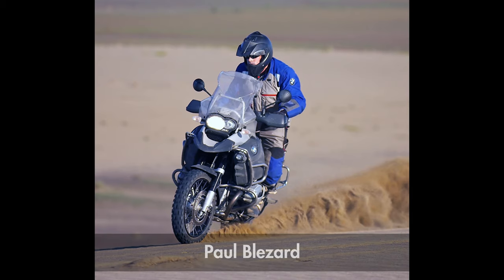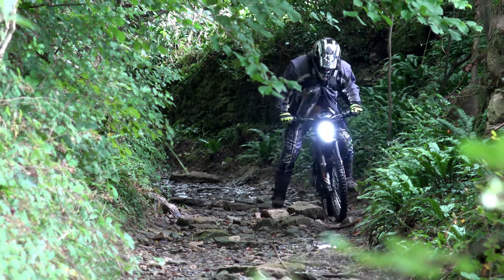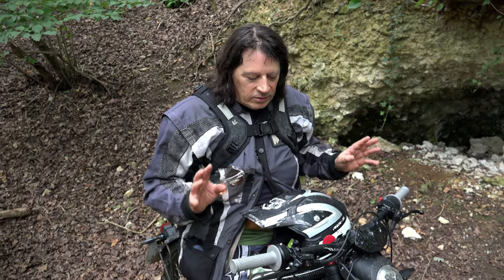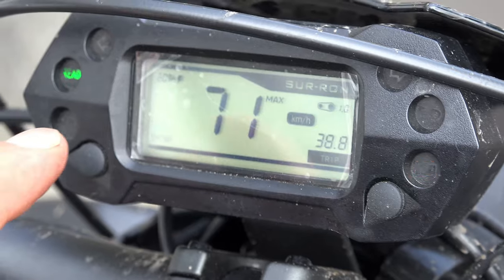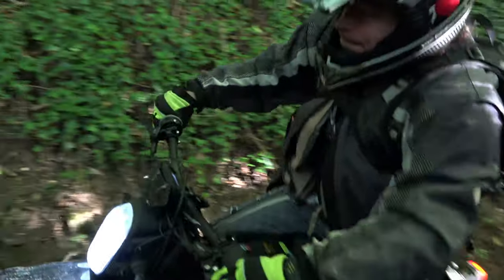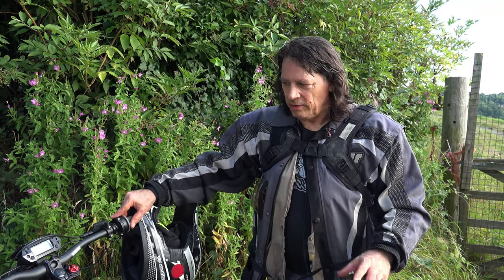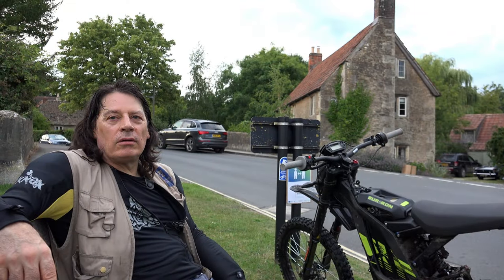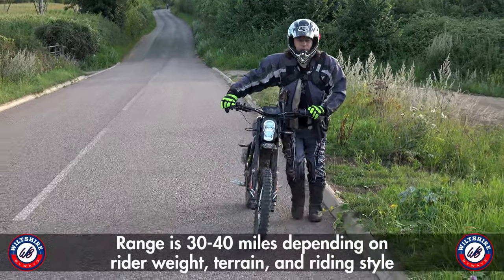Paul Blezard on the Sur-Ron Light Bee (4K)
Motorcycling journalist Paul Blezard shares his thoughts on the fully electric Sur-Ron Light Bee motorcycle during a ride through Wiltshire and Bath.

06.08.20